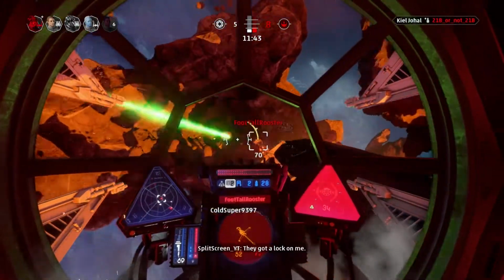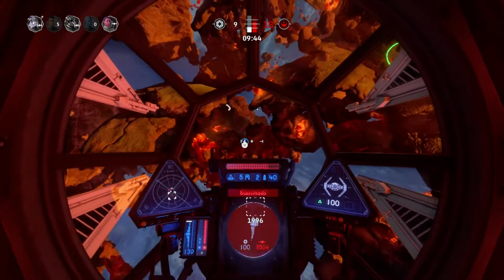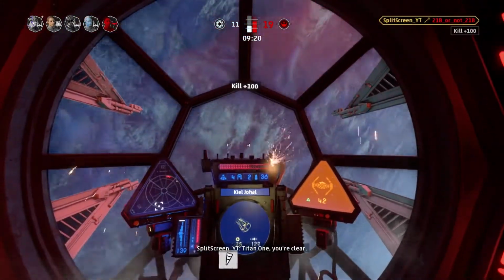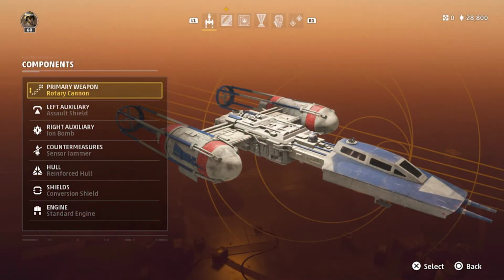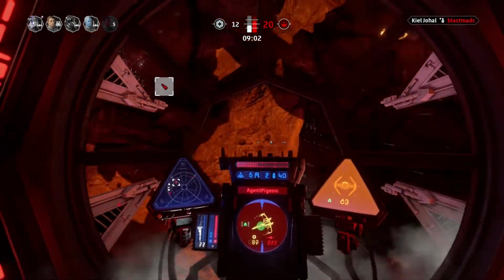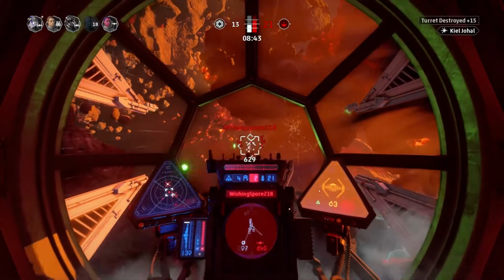Why You Should Get Star Wars Squadrons On PS Plus! | Star Wars Squadrons News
In today's video, I talk about Star Wars Squadrons and why you should get it on PS Plus!